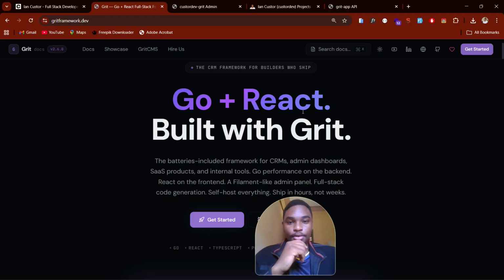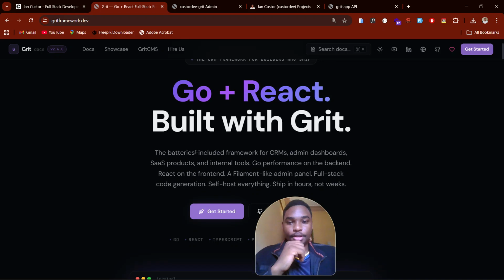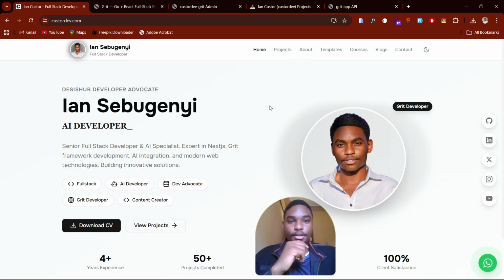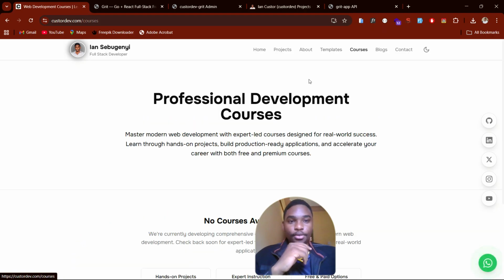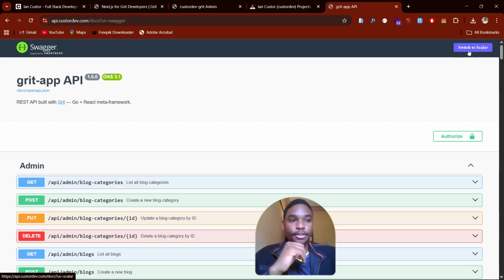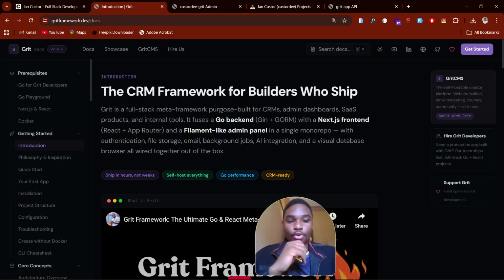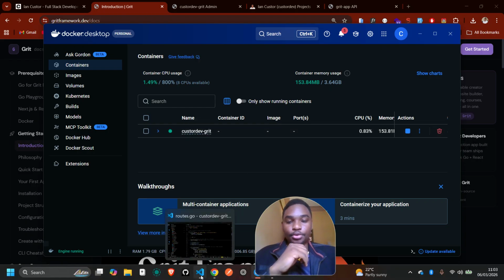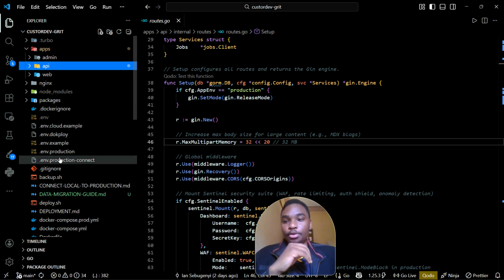I rebuilt my portfolio… but changed the entire stack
I just shipped my portfolio using Grit Framework.
Before:
• Next.js full-stack
• deployed on Vercel

Now:

🔥 Go backend (Gin + GORM)
🔥 React frontend
🔥 Full monorepo architecture
🔥 Containerized with Docker
🔥 Deployed on my server using Dockploy

Grit generates full-stack CRUD resources instantly and includes built-in tools for admin panels, jobs, AI integrations, caching, and observability.

Basically: Laravel-level productivity but with Go + React.